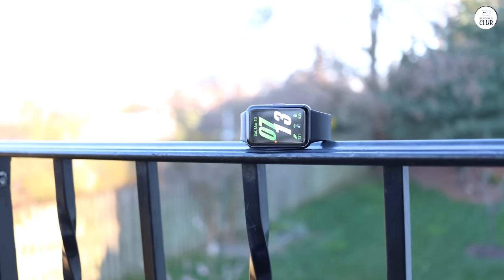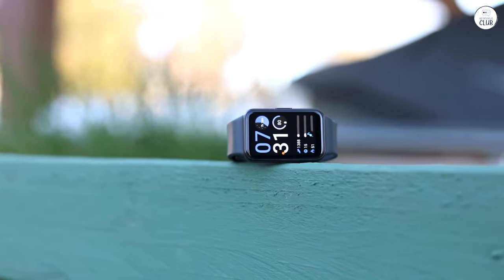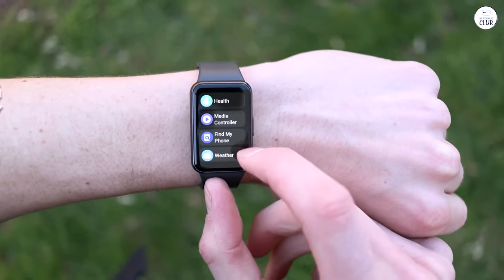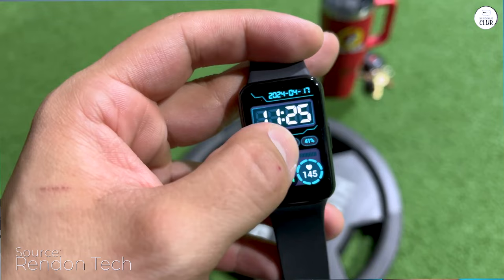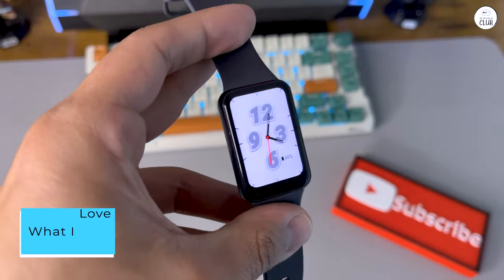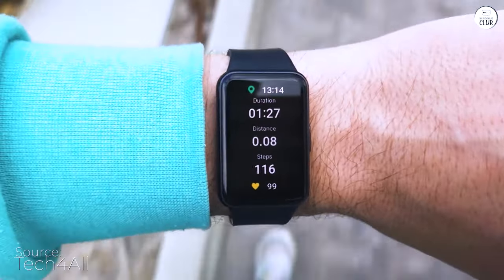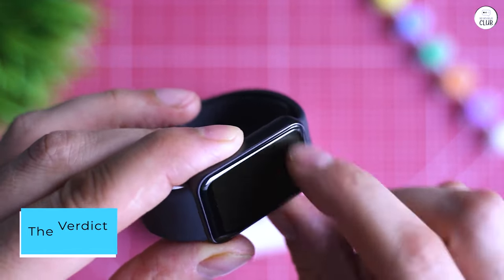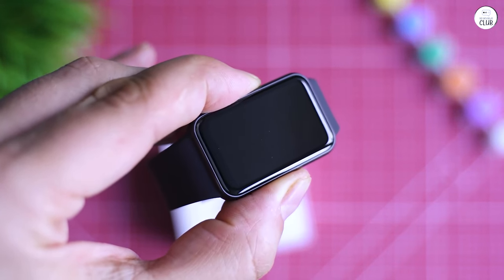Galaxy FIT 3 Review: The Surprising Pros and Cons You Need to Know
SAMSUNG Galaxy FIT 3

Top Smartwatches:
Apple Watch Series 9
Garmin Vivoactive 4
Ticwatch Pro 5
Fitbit Sense 2
Withings ScanWatch Horizon

00:00 Intro
00:14 Important to Know
00:43 What I Love
01:01 The Verdict